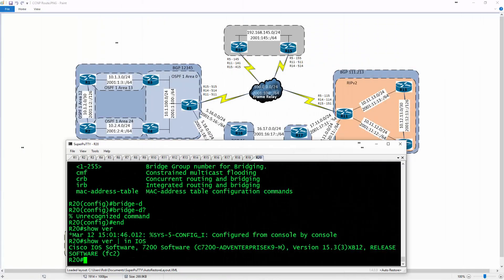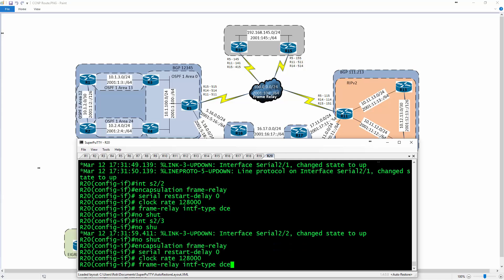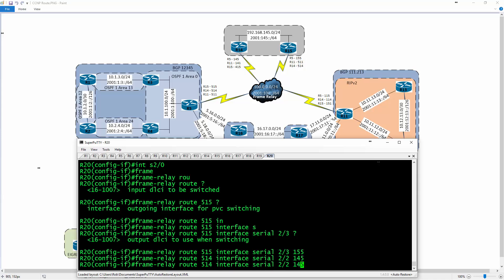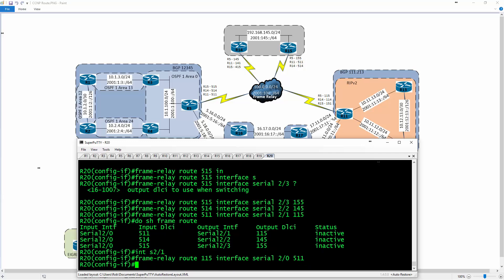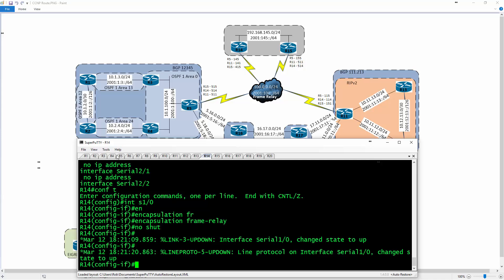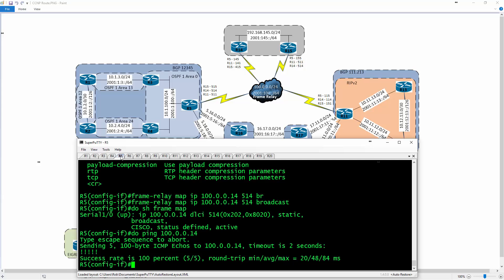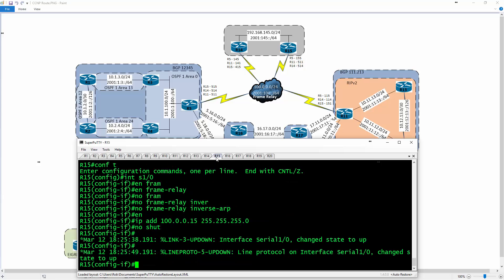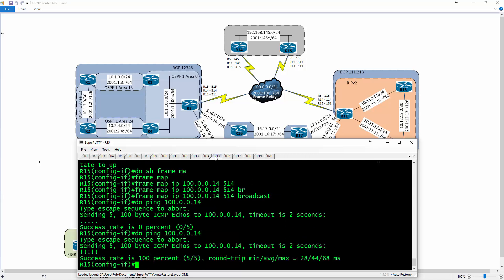Configuring GNS3 to run Frame Relay Switching on an IOS Router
Configuring GNS3 to run Frame Relay Switching for use in CCNA and CCNP studies like R&S and SP but can be used beyond that.